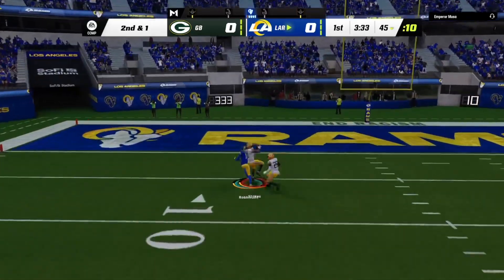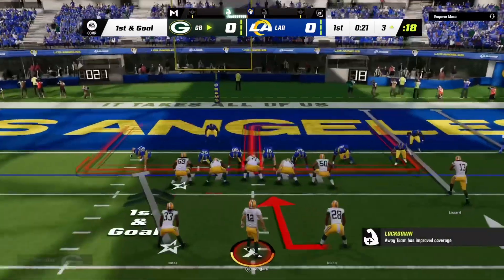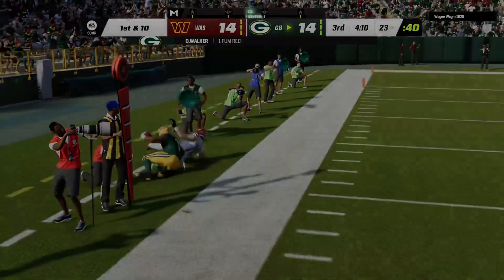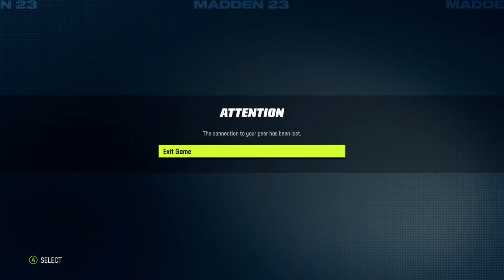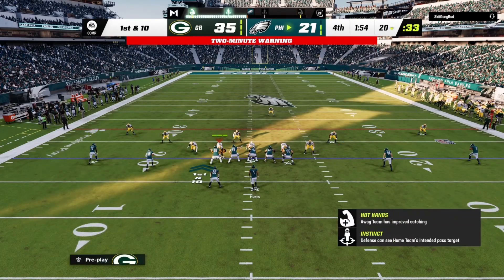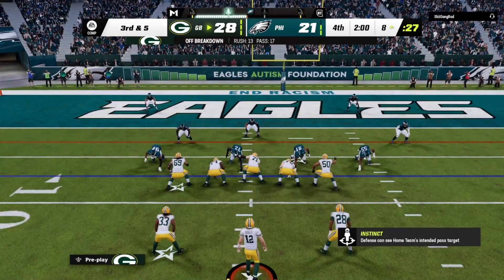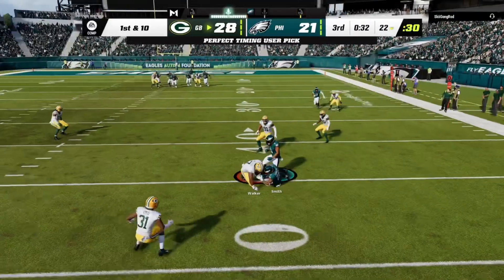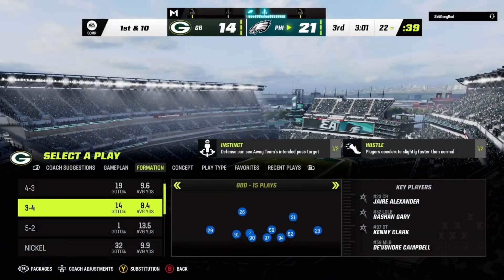Madden 23 Online H2H 02-25-23